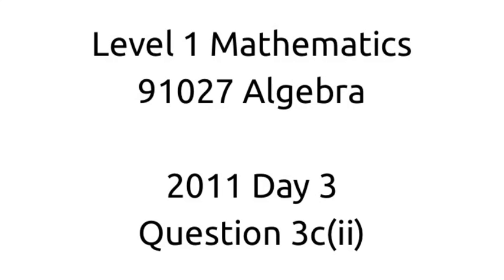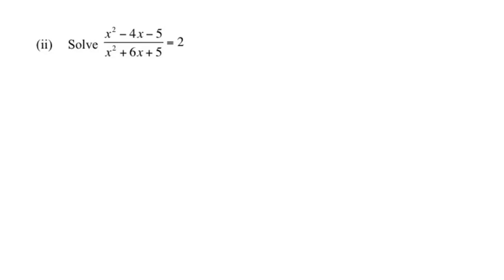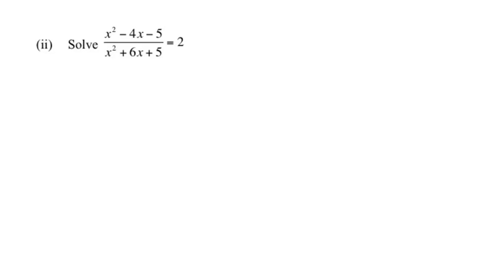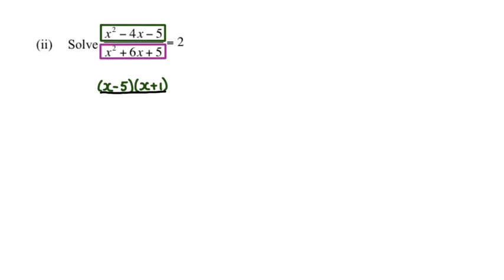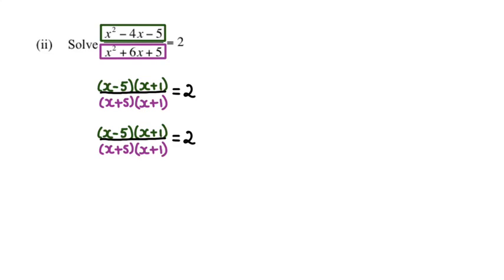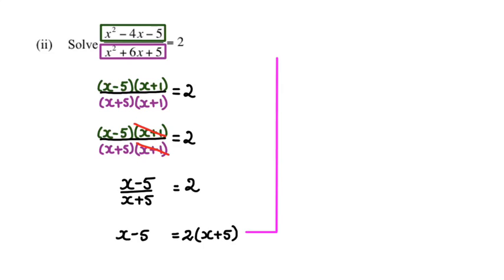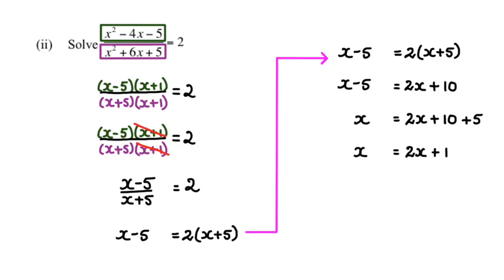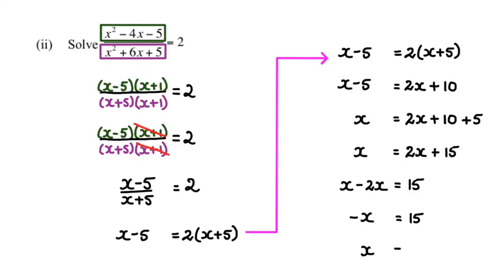91027 1.2 Algebra MCAT 2011 Day 3 Q3c(ii)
91027 Algebra MCAT 2011 Day 3 Q3c(ii)